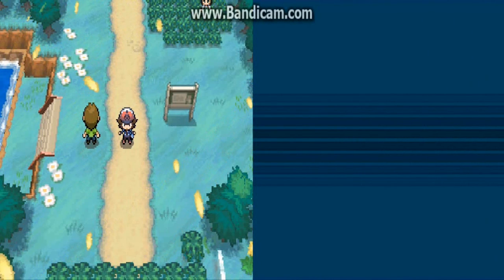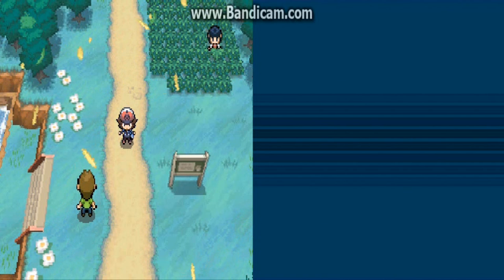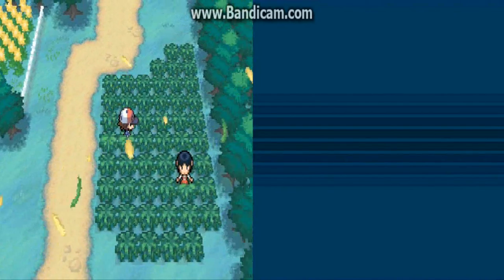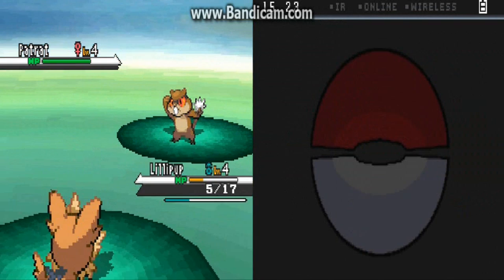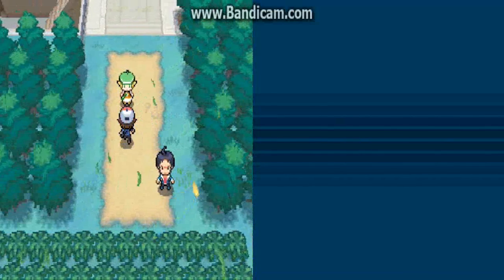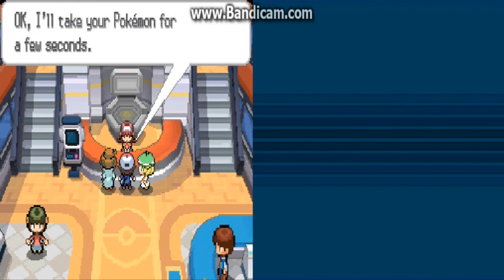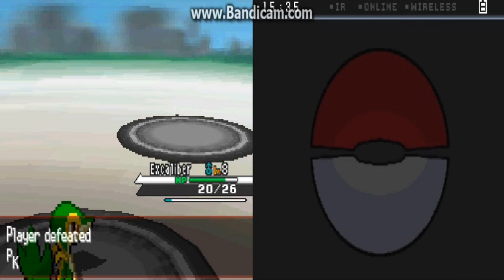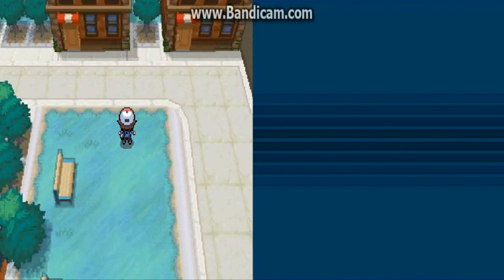Pokémon White, Episode 3: "Tutorial Hell" | Tekking101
Special Thanks To Denis Kingston for the emulator

Please Rate & Respond Below!

Pokemon is created by Game Freak

I do not claim to own any copyrightable material found in this video.

Want to send me fanmail? Send To:
Matthew Crawford